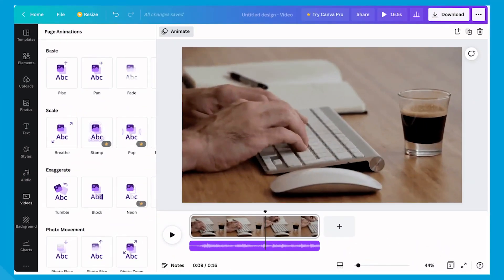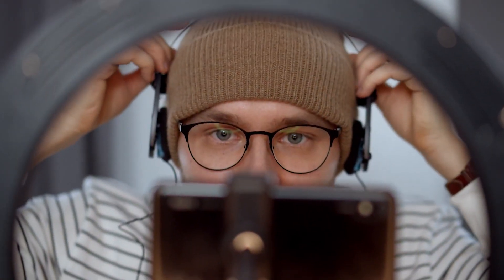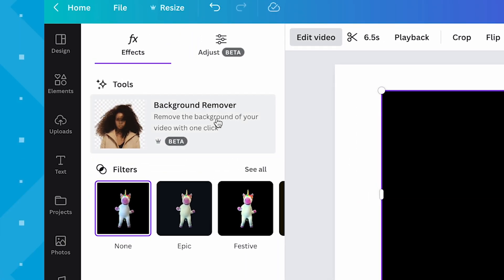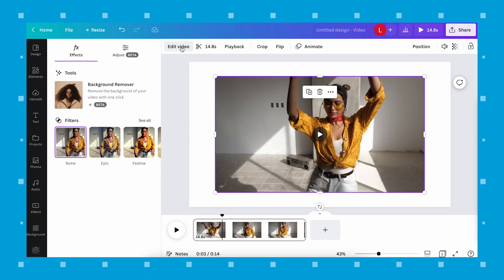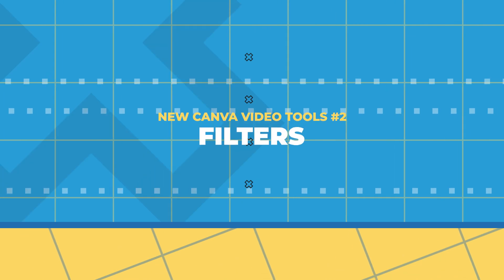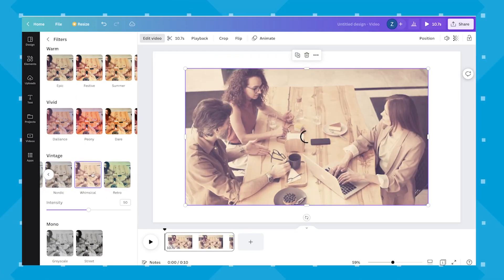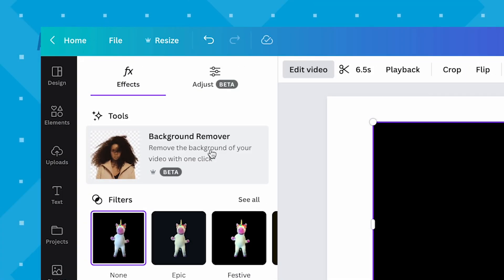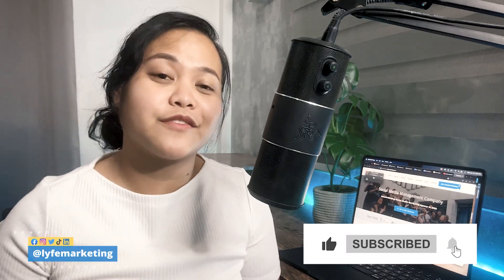New Canva Video Tools for VIRAL Views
Canva recently updated their video editing features that you as a small business owner can benefit from. Be sure to stick around!

Canva just recently updated their video editing tools further solidifying their place as the ultimate one-stop site for anything visual media related, including video editing.

Whether it be for regular social media posts, stories, reels, tiktok and other video output you can 100% benefit from using Canva’s new video features and today we’re going to cover the cool new tools you can use to upgrade your business videos. Let’s jump right in.

Video Outline
Intro (0:00)
New Video Editing Tools In Canva To Upgrade Your Business Videos (0:22)
#1: Remove Background (0:48)
#2: Filters (2:03)
#3: Color Correct (2:28)

// LYFE Marketing